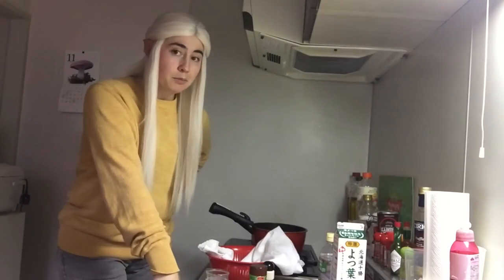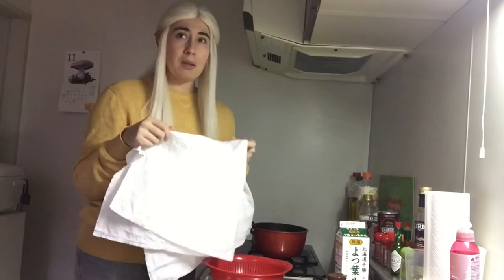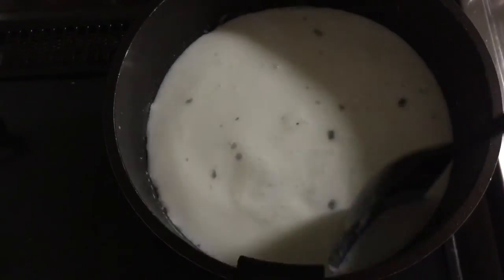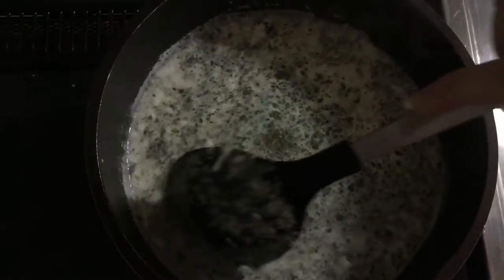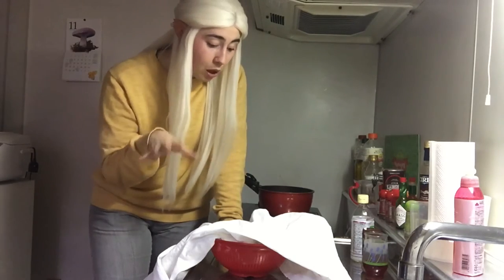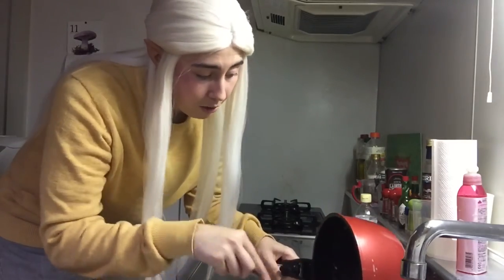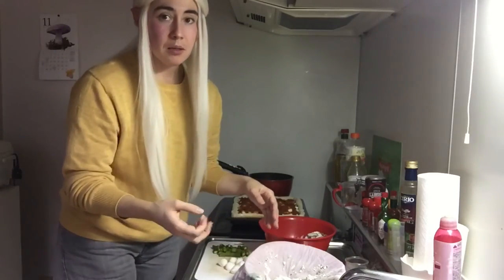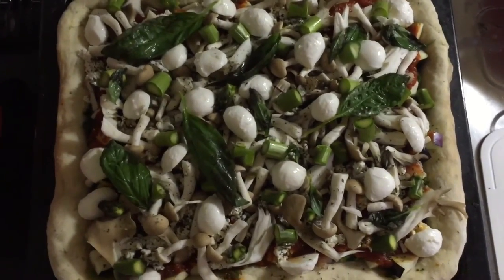Cooking with Thranduil - Ricotta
A quick guide to making ricotta